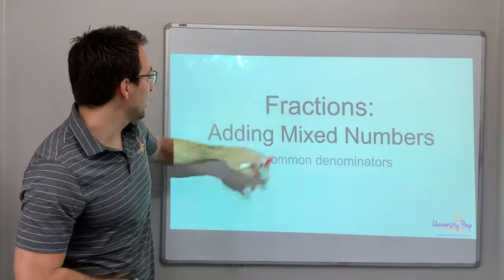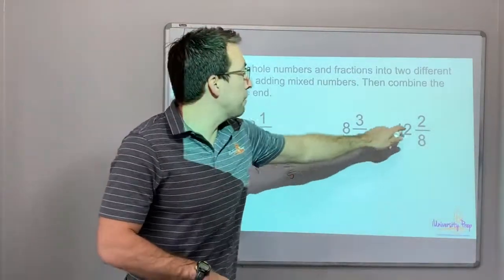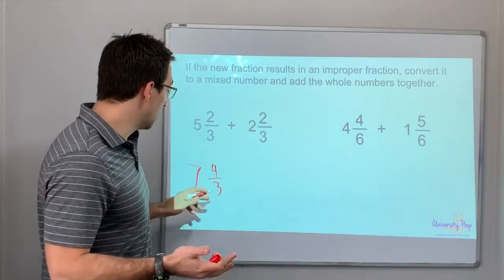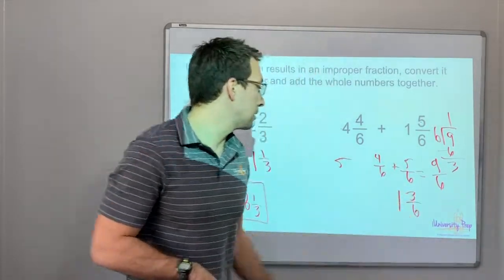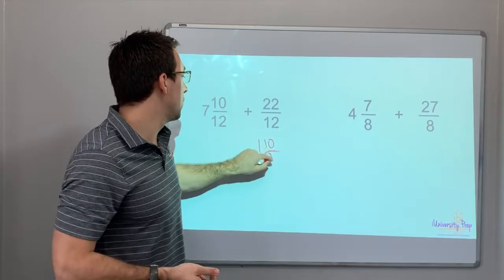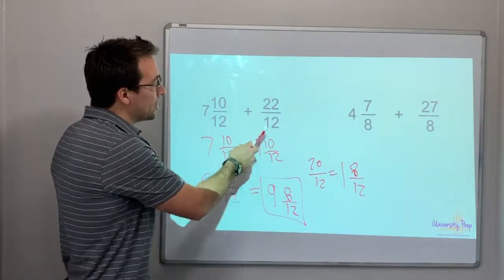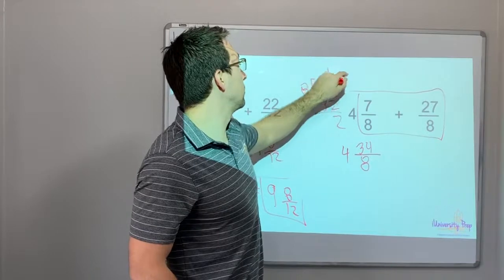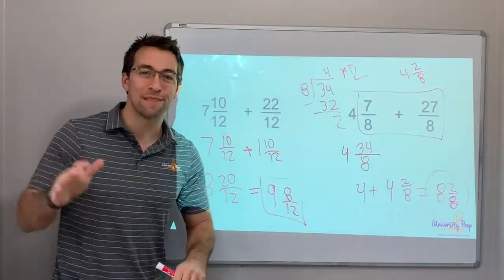Fractions - Adding Mixed Numbers with Common Denominator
Practice adding mixed numbers with common Denominators.